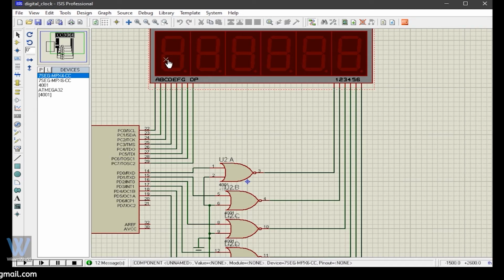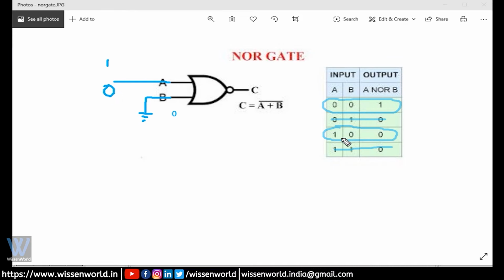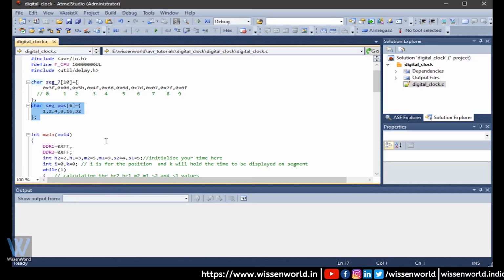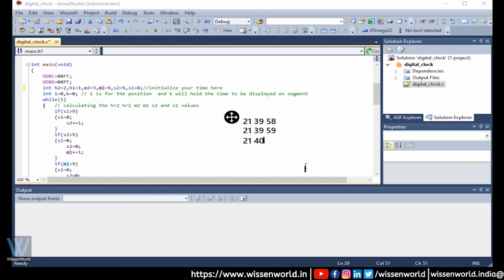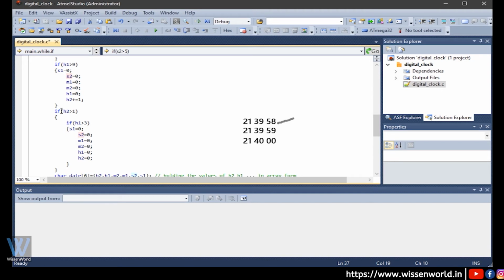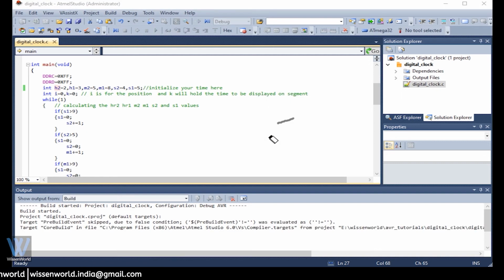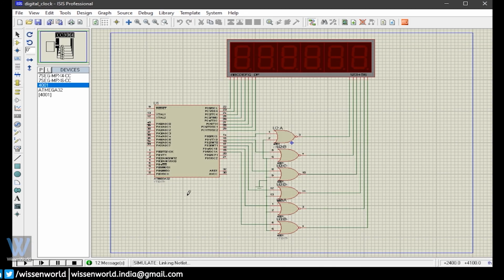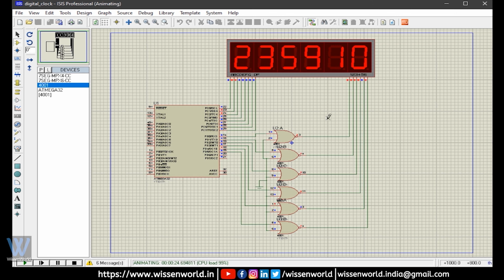Digital Clock using AVR ATmega32 Microcontroller | Simulation & Programming | Atmel Studio | Proteus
This video will tell you how to make Digital Clock using AVR ATmega32 microcontroller. In this we have demonstrated the simulation and its programming using Proteus and Atmel Studio respectively.

If you have any doubts then do ask in the comments, we will be happy to help.

All softwares are used with a student license.